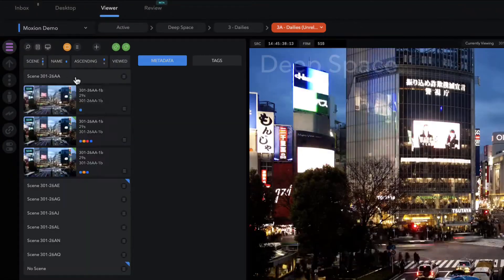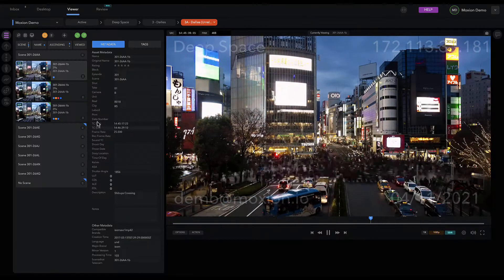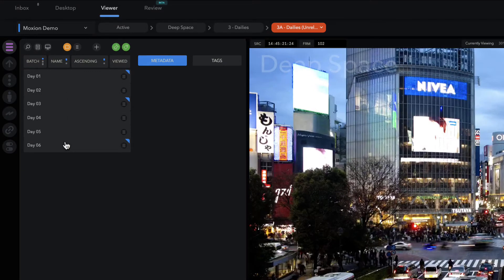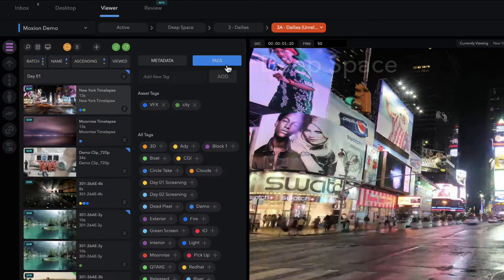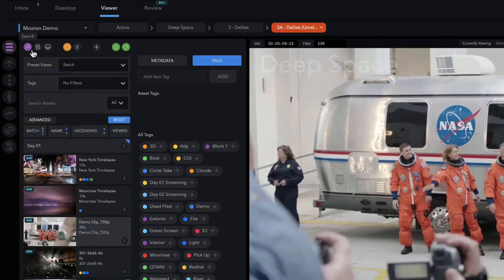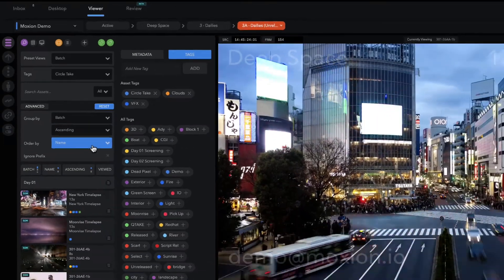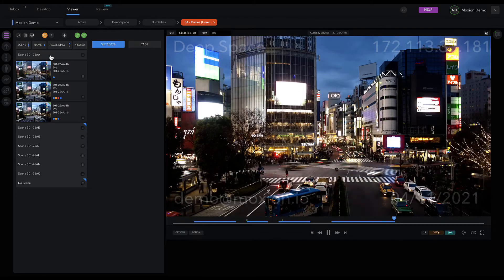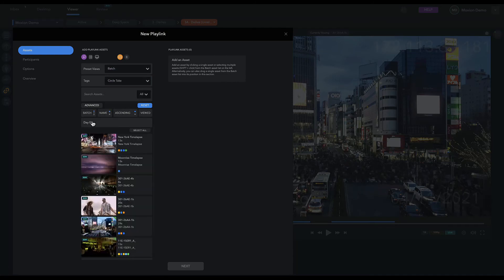Sorting and Organizing Content in Moxion